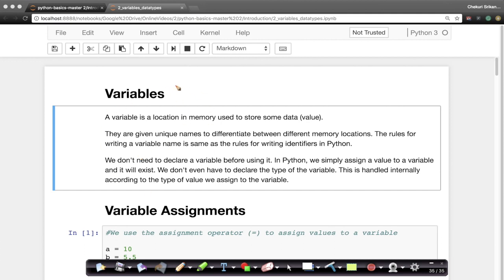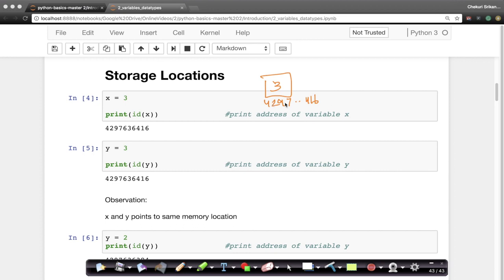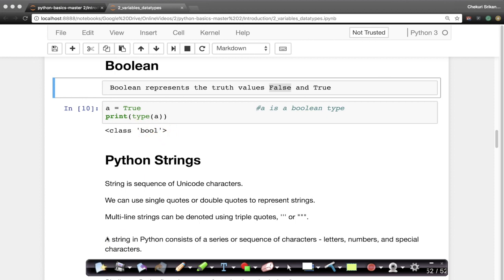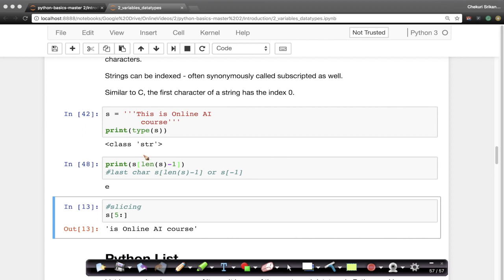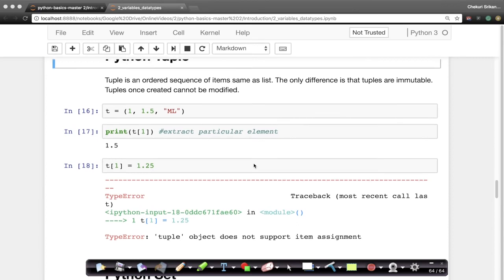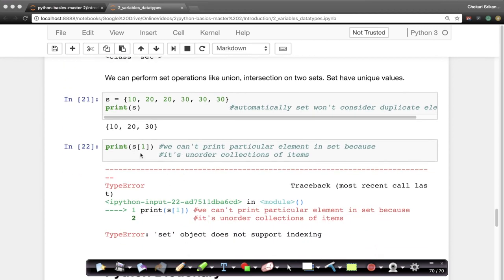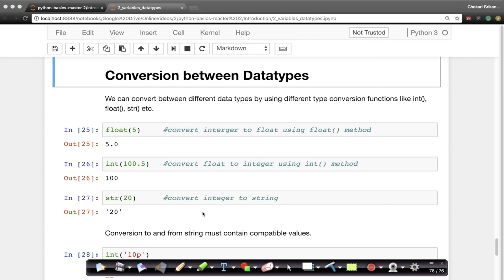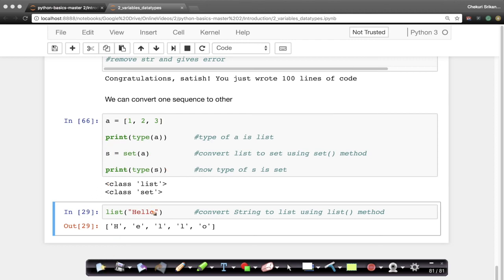Python Tutorials for Beginners : Variables in Python | Data Types in Python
In this video, I tried to cover the Python variable and datatype in the best and simplest way. This will help you in building your understanding of both the topics.